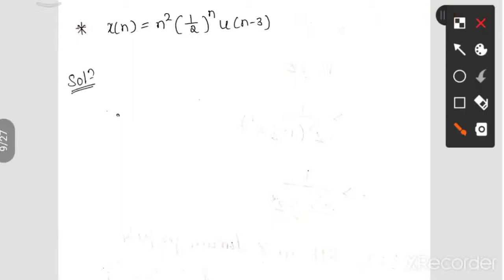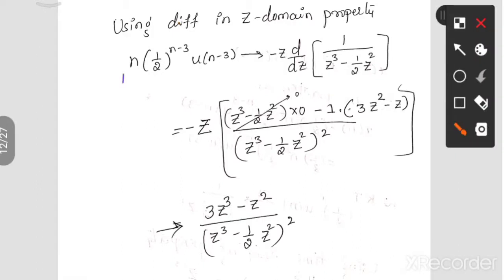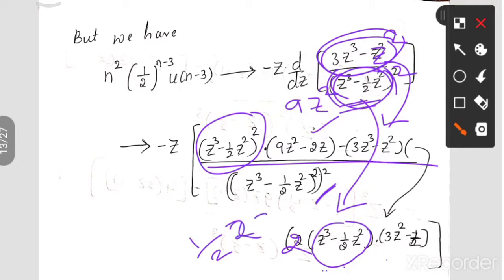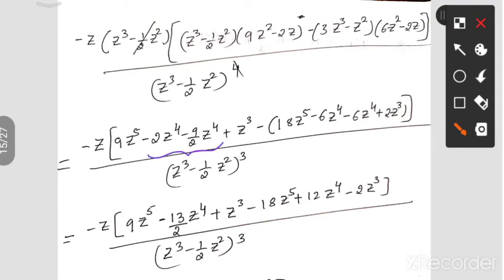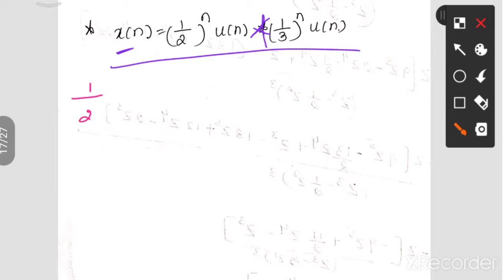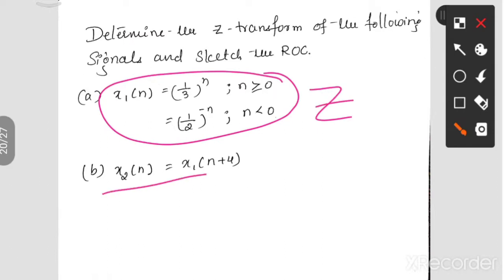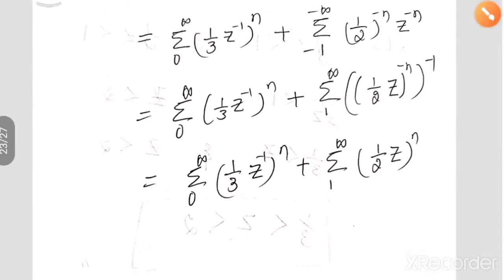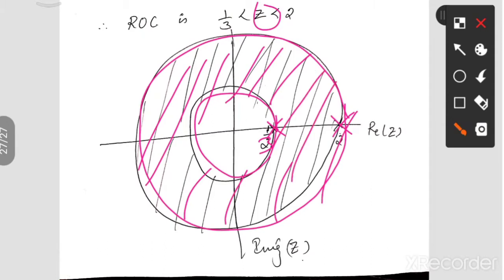JCE EE 18EE54 Module 3.2 Numericals on Z transform.